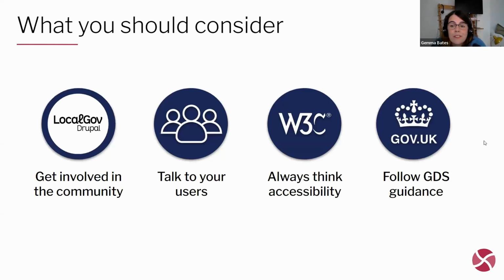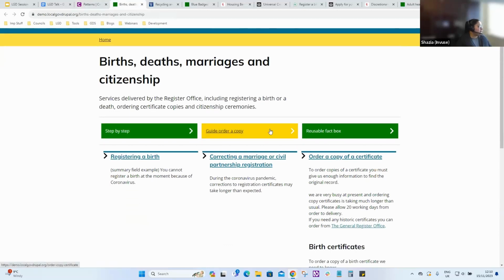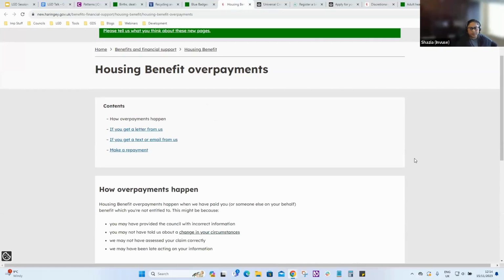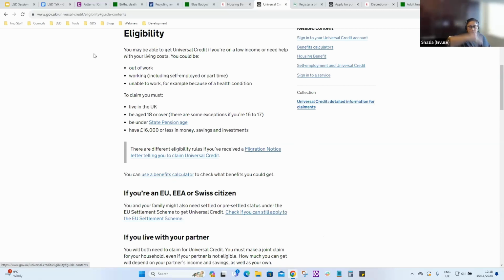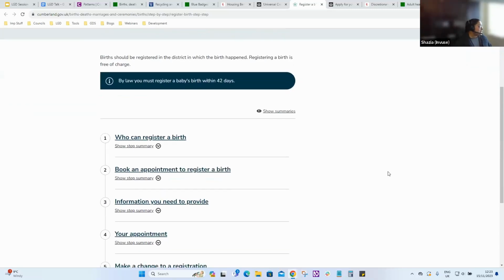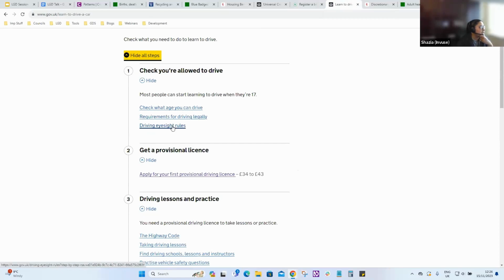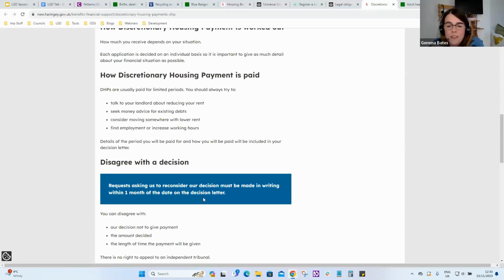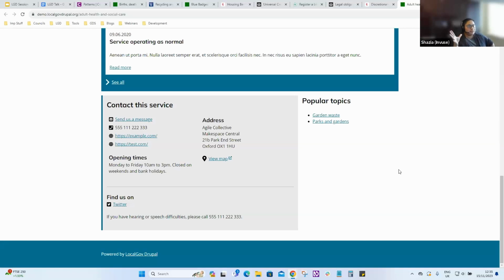Creating an Accessible and User Driven Experience Out-Of-The-Box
​It can seem complicated and daunting to attempt to provide a quality, accessible user experience with LocalGov Drupal. Using simple terms and language Invuse's User Experience team will take you through recurring themes and findings from research and data collated over 8 LGD User Research, Content Strategy and Migration projects.

​Shazia and Gemma will discuss their journey from working within a council's web team to providing consultancy services for other local authorities, drawing on their rich background in the public sector.

This session was part of LocalGov Drupal Week 2023